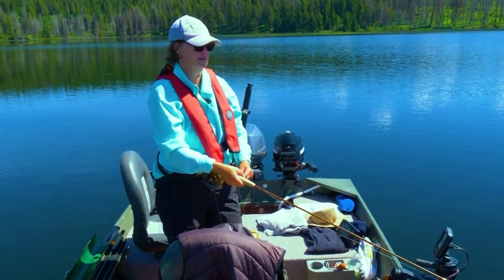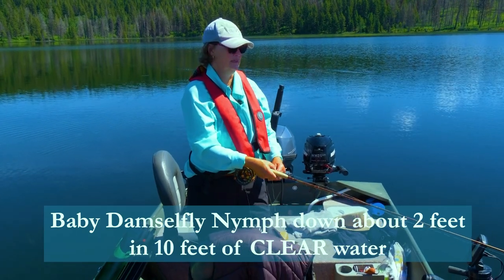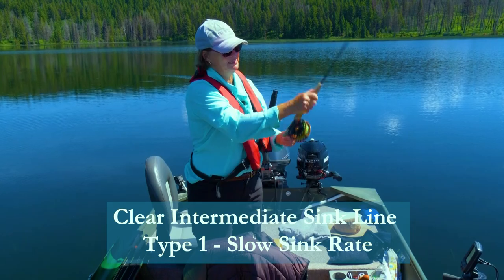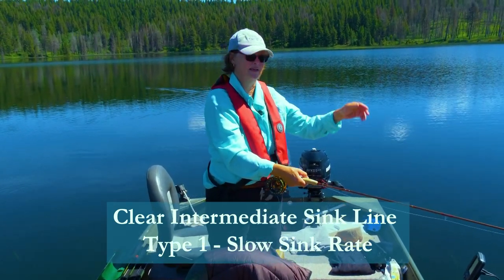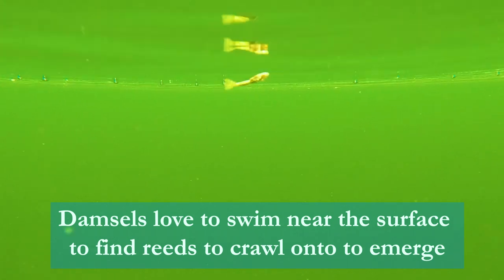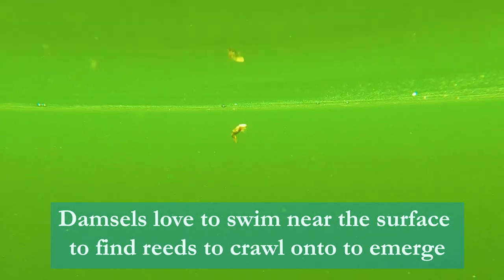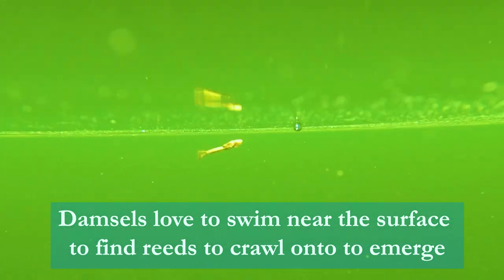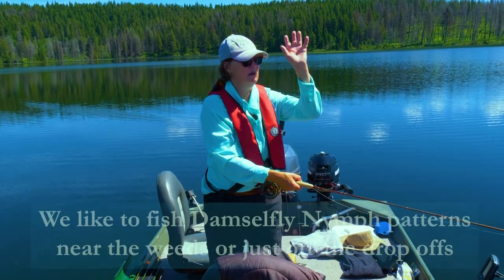FLY FISHING SHORT: KATHY RUDDICK ON FISHING SHALLOW WATER DAMSELS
This SFOTF Short features Kathy Ruddick talking about fishing shallow water Damselfly Nymphs, which is our favorite location to target fish using Damselfly Nymphs.